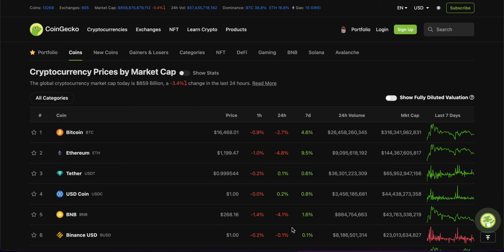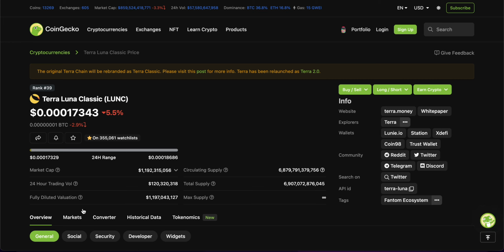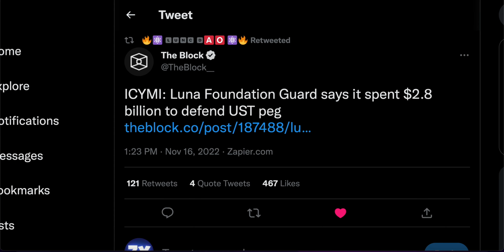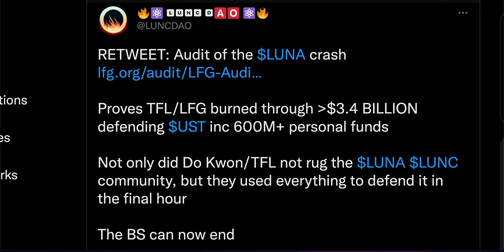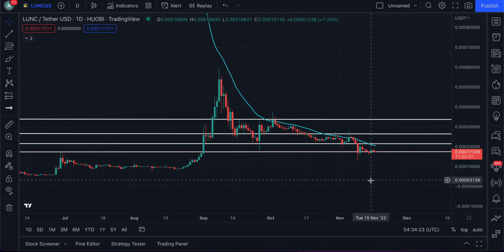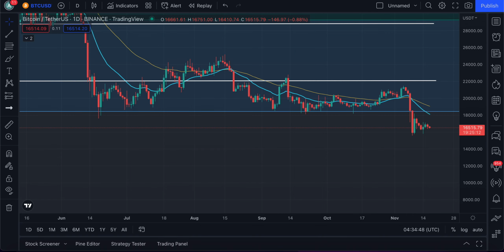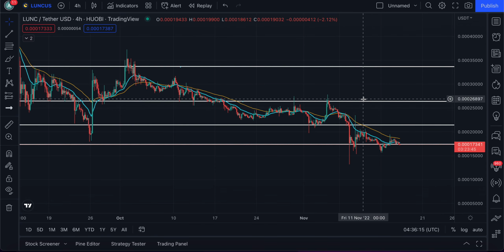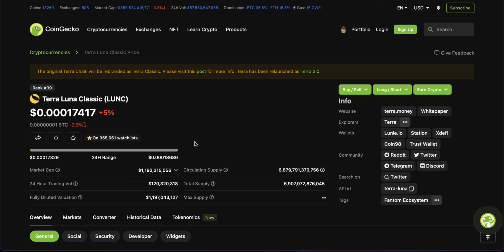WOW BIGGEST TERRA LUNC CLASSIC (LUNC) NEWS YET :O | LUNC PRICE PREDICTION 2023.. | CRYPTO NEWS